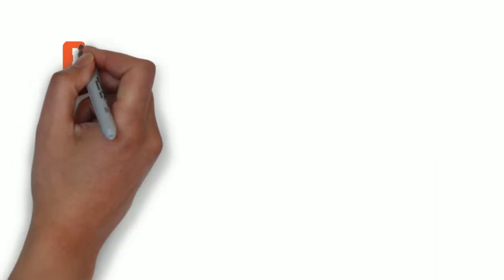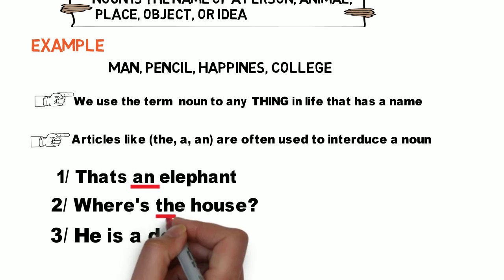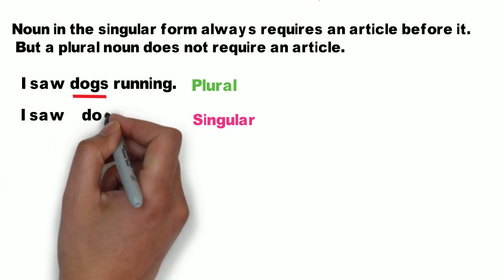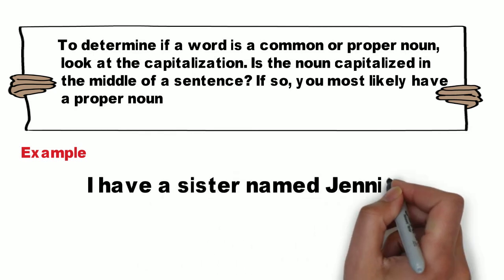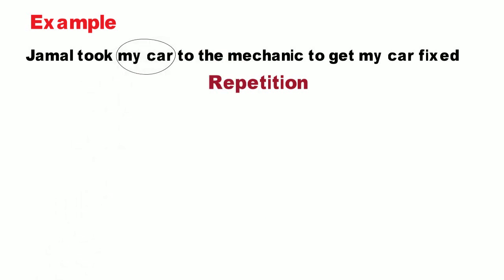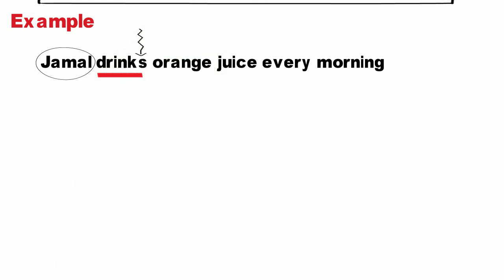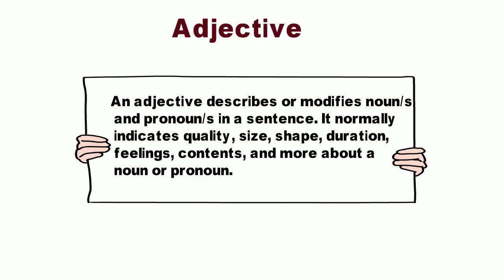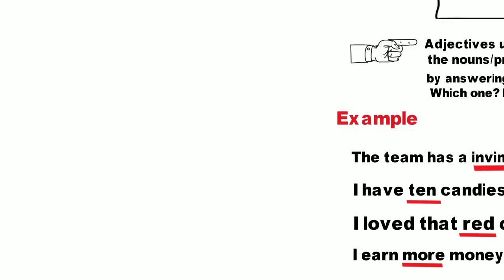8 PARTS OF SPEECH: NOUNS, PRONOUNS , VERBS, ADJECTIVE Ect... WITH EXAMPLES part 1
Welcome to English4Free channel where u find summaries for English courses .

In this video, you will find difinitions for 8 parts of speech with examples.